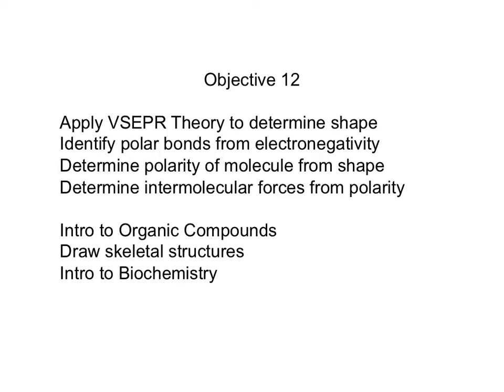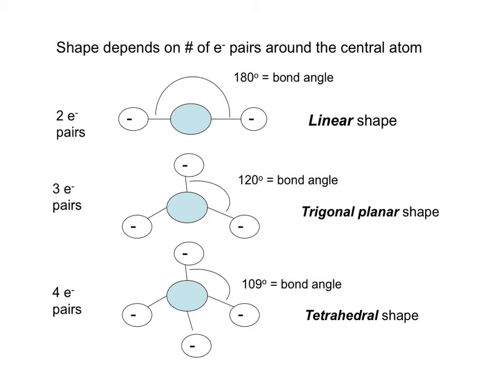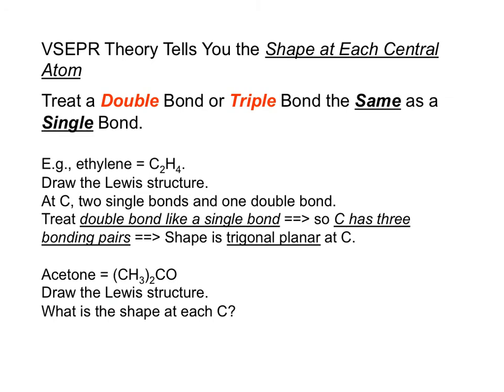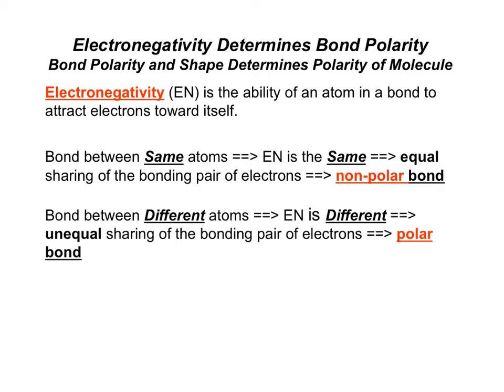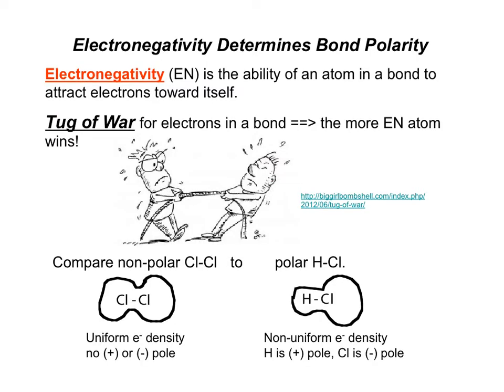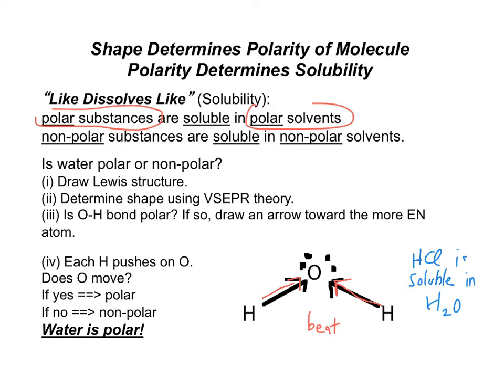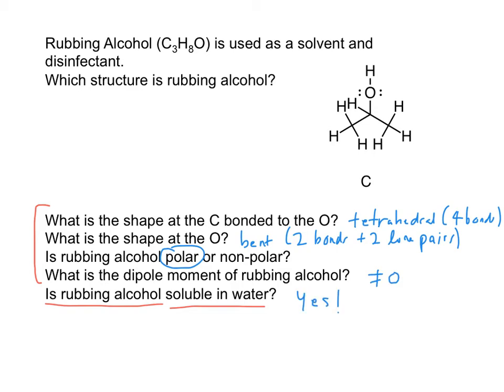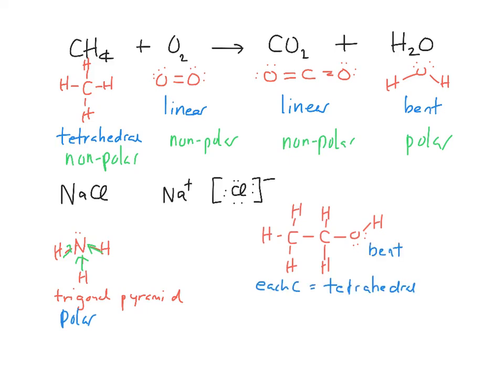Shape of Things to Come